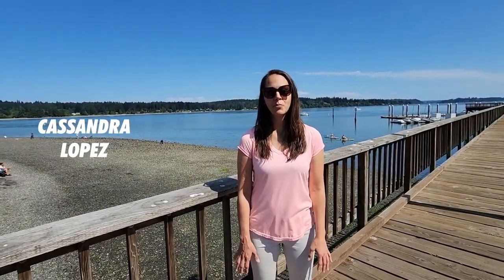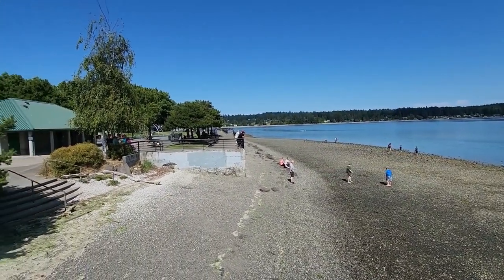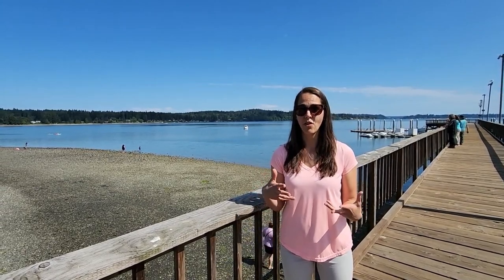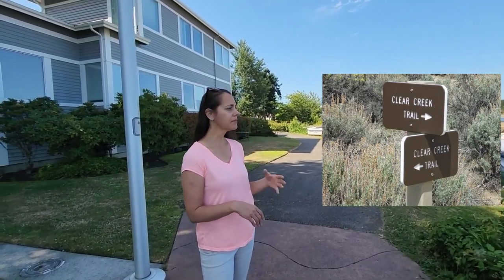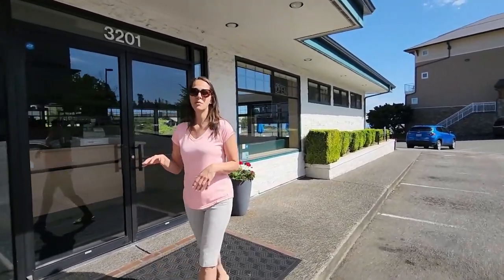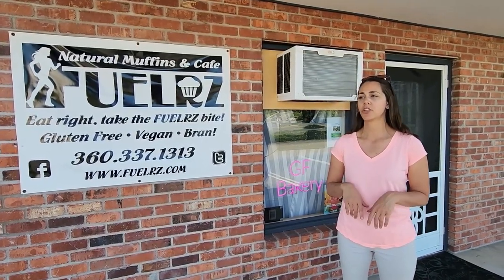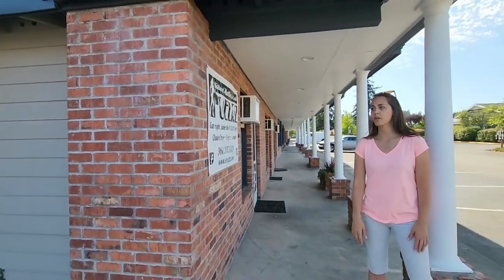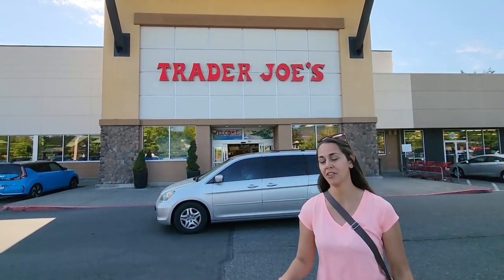Top 5 Best Things About Silverdale Washington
from a wonderful community to fascinating attraction, here are my top 5 favorite things about living in Silverdale washington

📲 I have so many people contacting me who are moving here to the Bremerton area, and I ABSOLUTELY love it! That's why I created this channel!

Honestly, if you are moving or relocating here to Bremerton, or anywhere in Western Washington, I can help make that transition so much easier for you!!

Reach out Days/Nights/Weekends whenever you want!